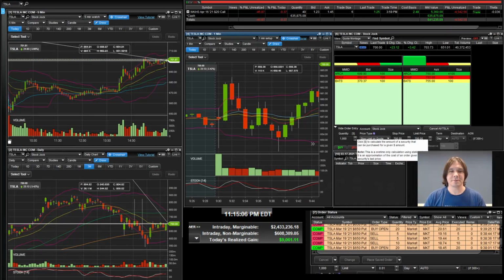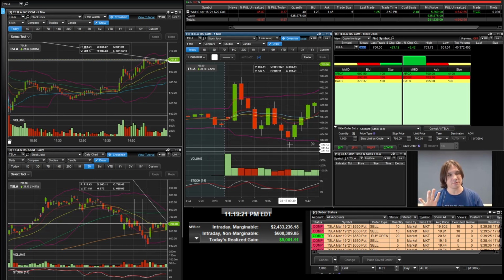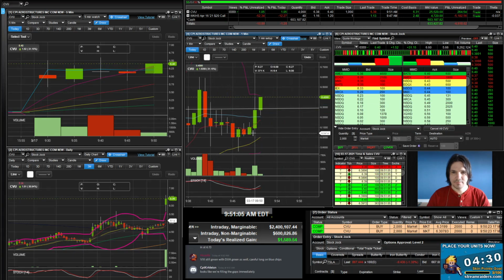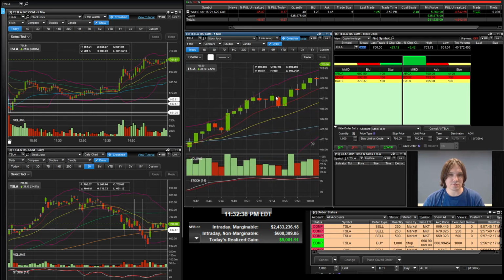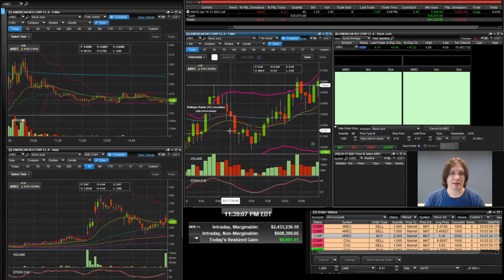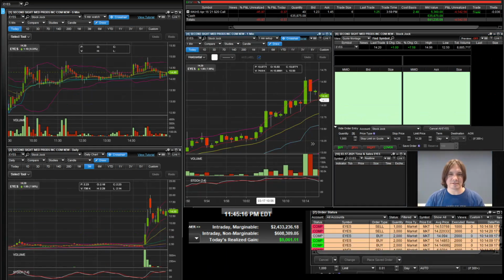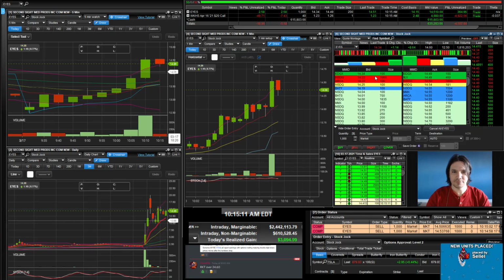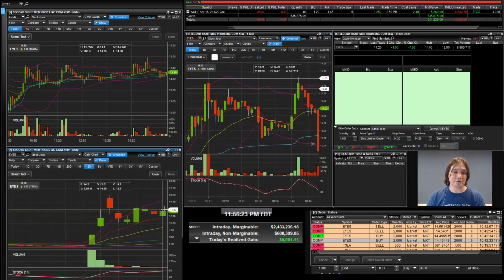$3,635 in one hour live day trading the stock market | March 17, 2021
Morning trading in the stock market has been good yet again.  A bit choppy at times but nothing that is abnormal to day trading.  Stocks can be tricky to trade, but with the  right trading strategies and implemented well, one can find success trading the stock market.